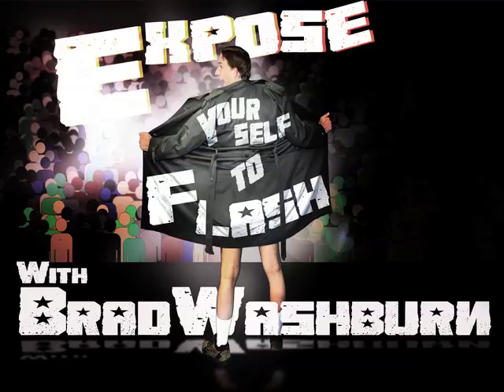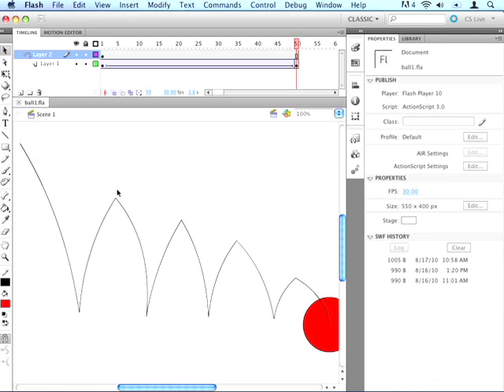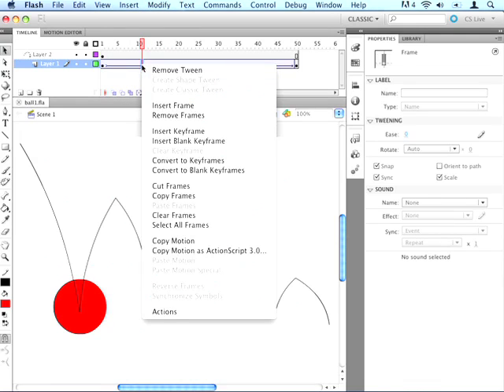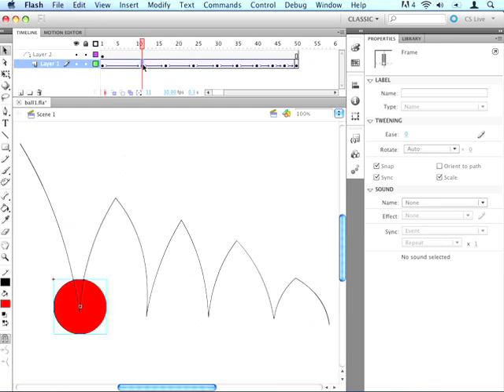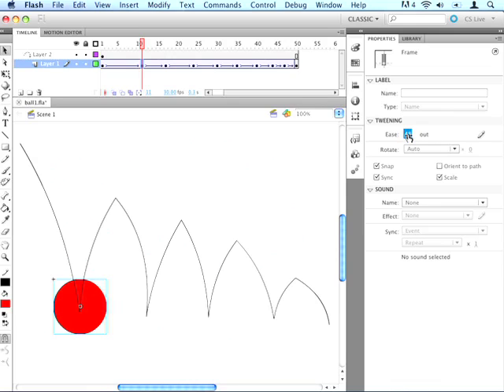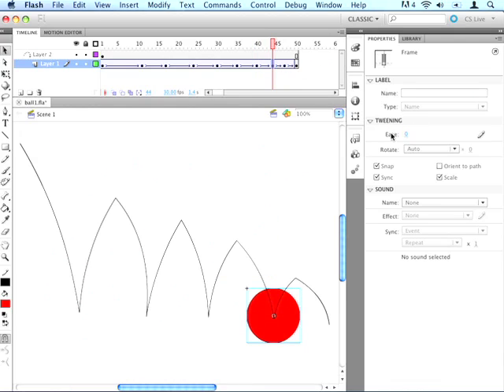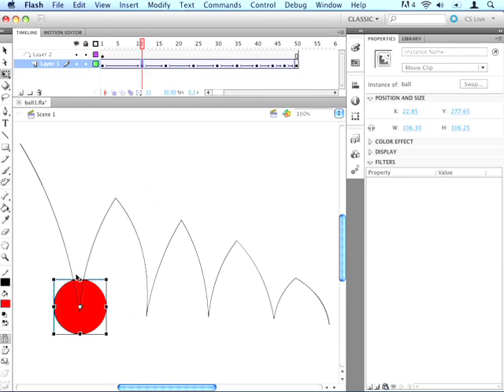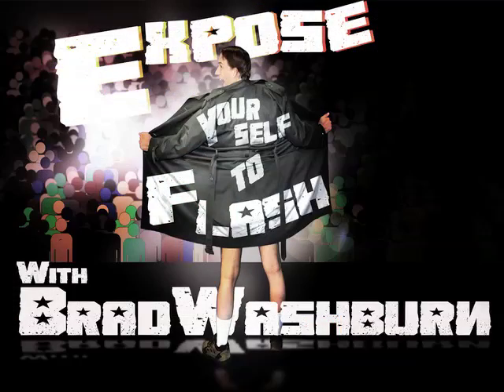Expose Yourself to Flash: vol. 2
In volume 1, we showed you how to create a bouncing ball in Flash CS5. Volume two shows you how to make it look a little more realistic using "Ease In" and "Ease Out"